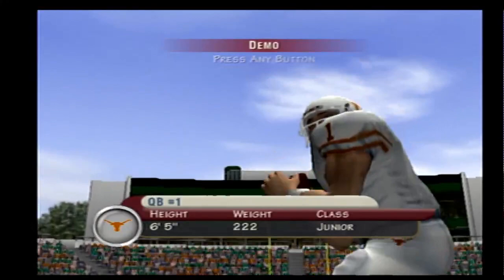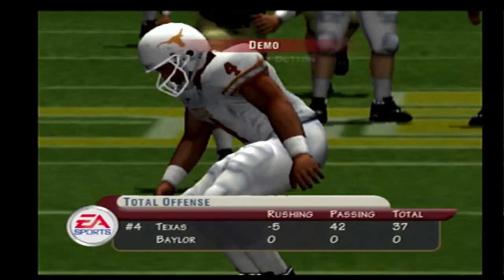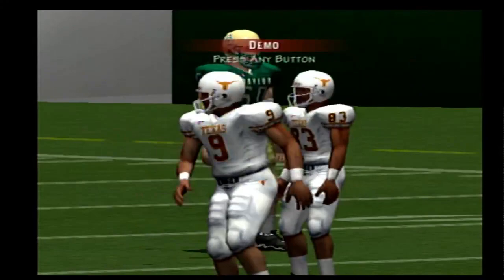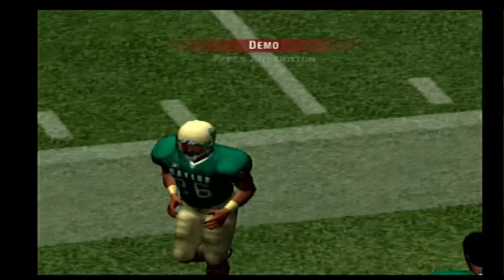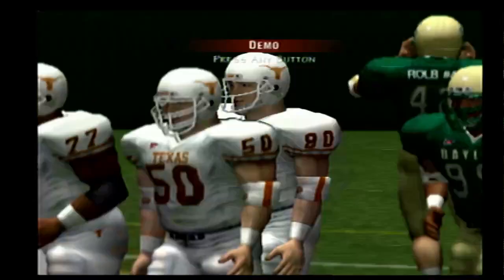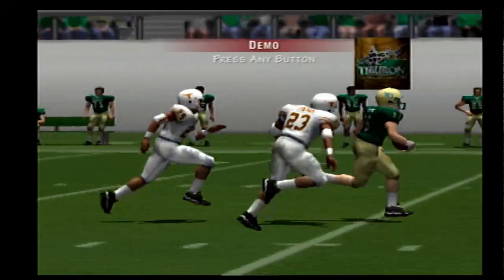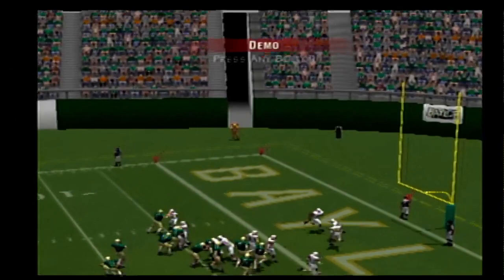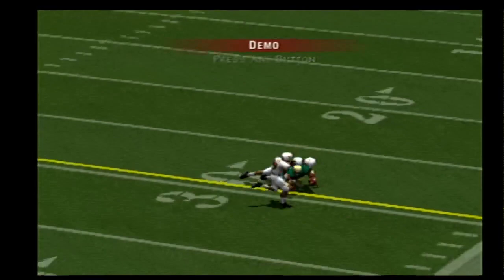NCAA Football 2002 Texas Longhorns vs Baylor Bears Demo Game